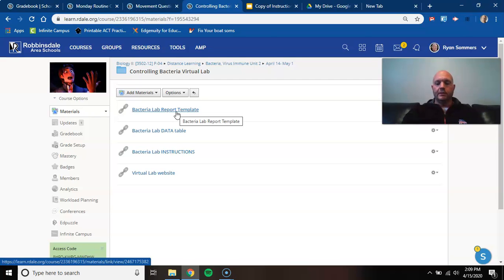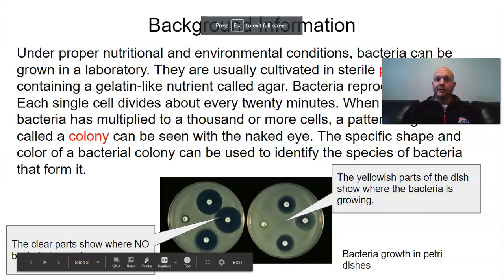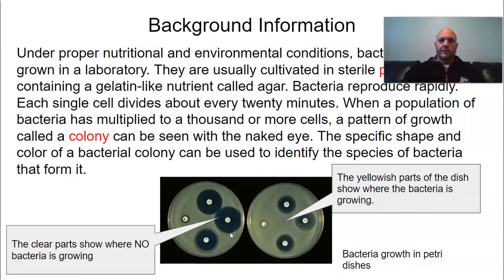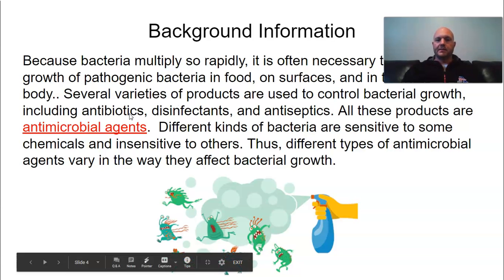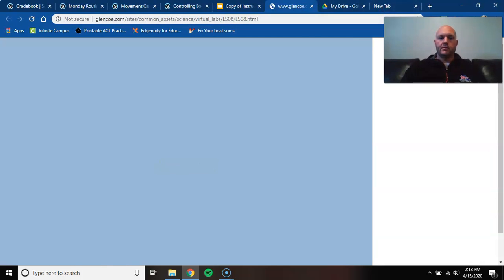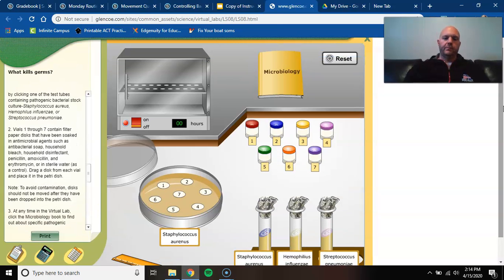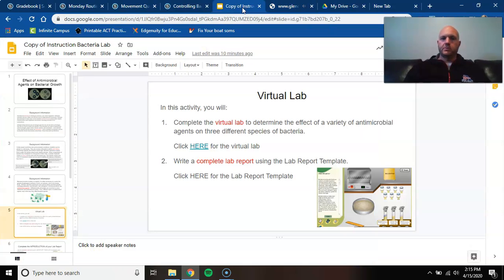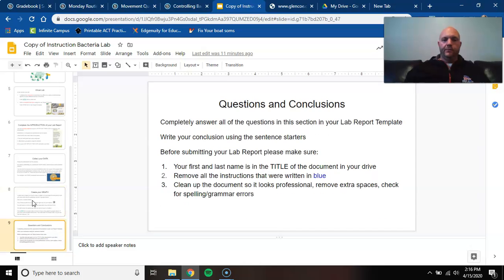Bacterial Lab Tutorial Video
Tutorial for Virtual Lab